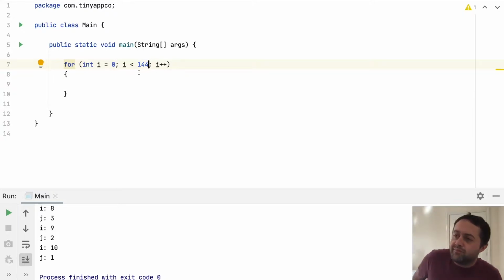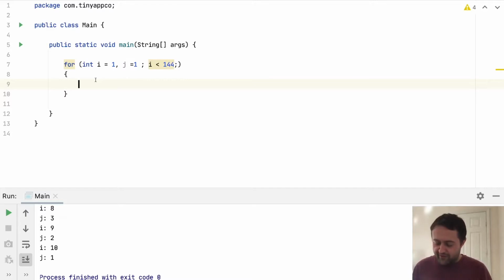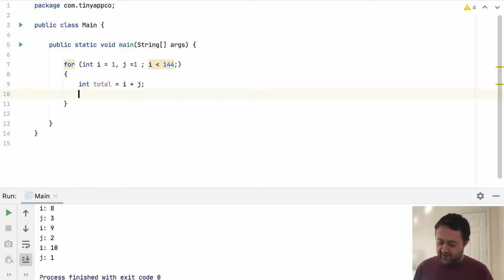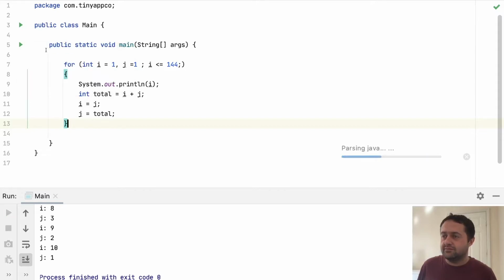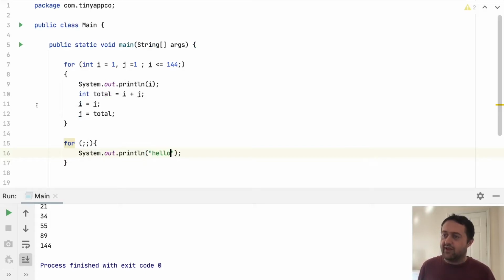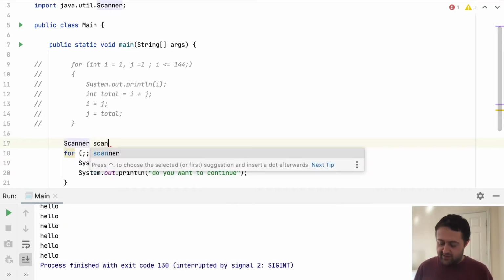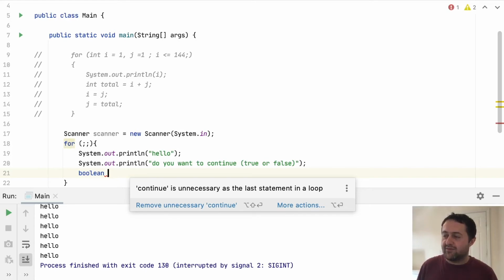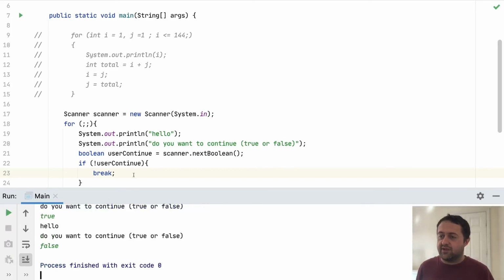For loops with omitted statements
For loops with omitted statements in Java